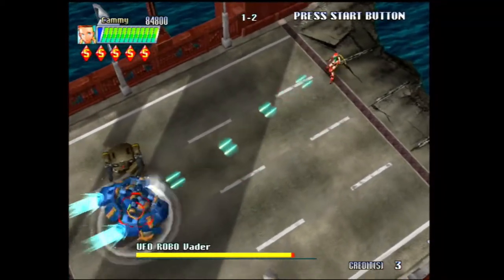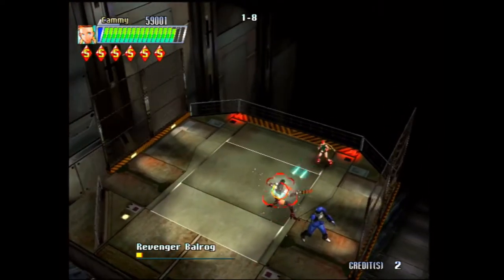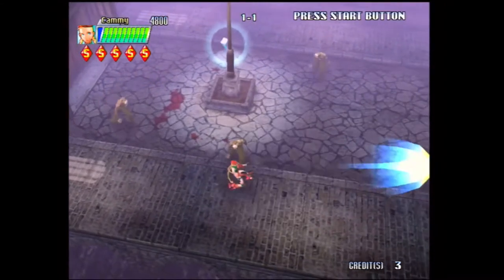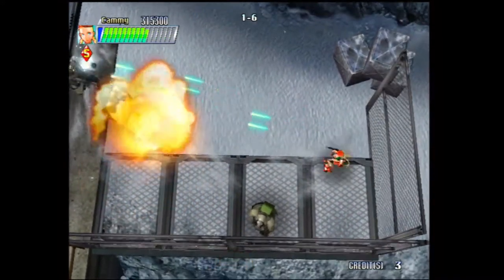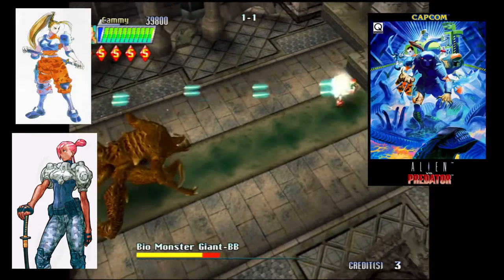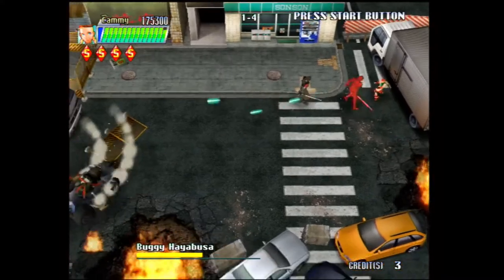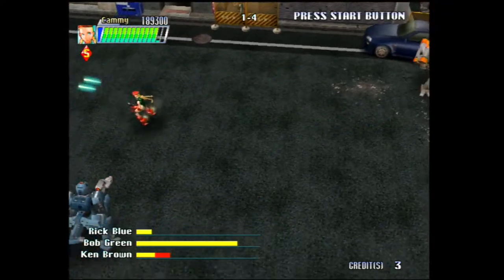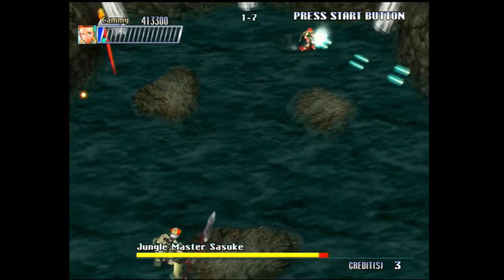CANNON SPIKE Review 2022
A Take Two Review look at Capcom's take on Smash TV with Cannon Spike.  Cannon Spike, originally released in Japan as Gunspike, is a multi-directional shooter arcade game released in 2000 by Psikyo and later in the same year for the Dreamcast by Capcom. It uses Capcom-designed characters and runs on Sega's Naomi Hardware.